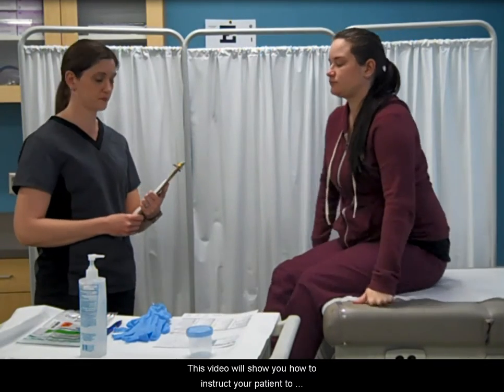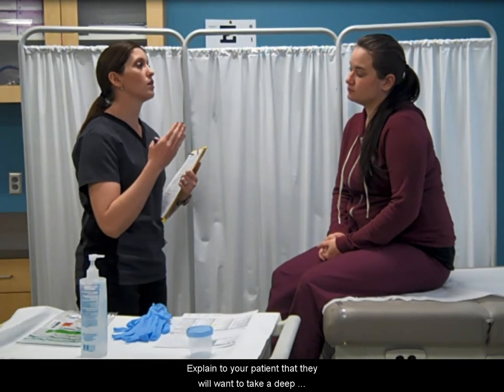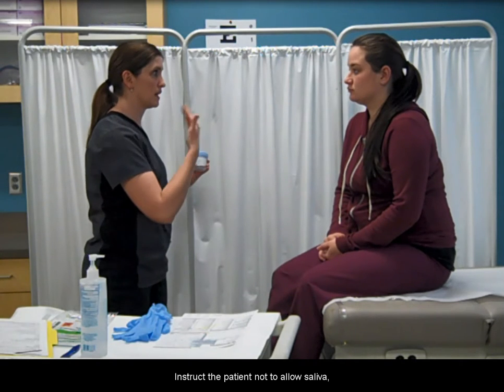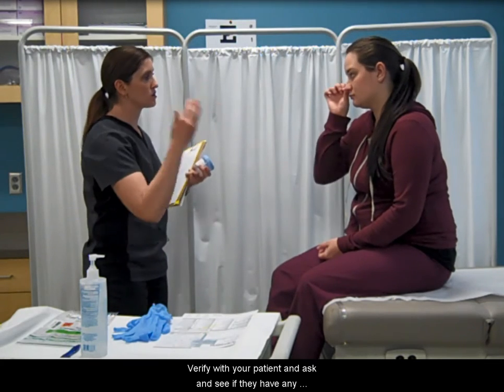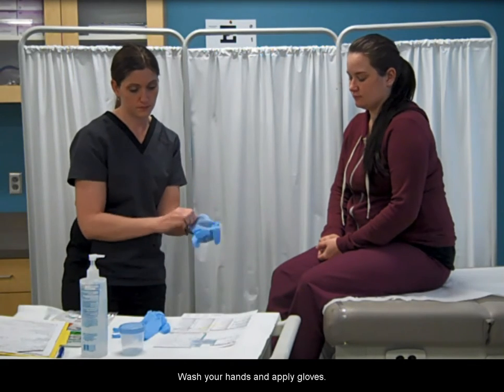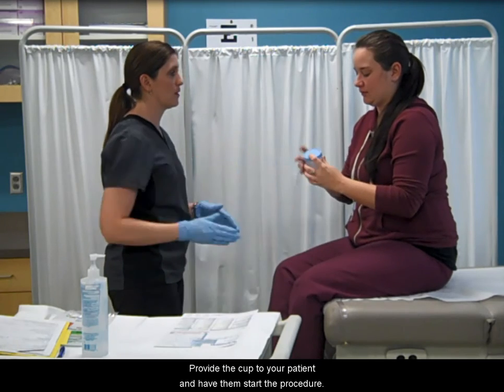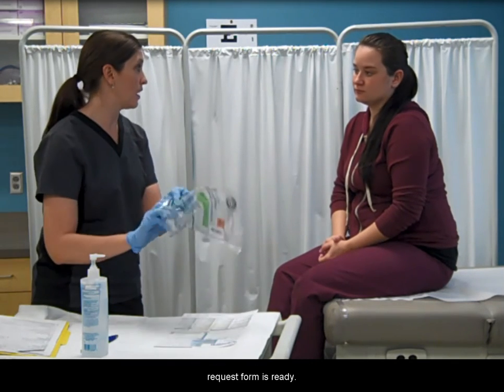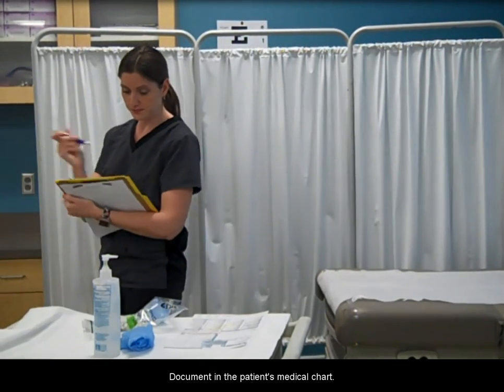Obtaining a Sputum Specimen for Culture